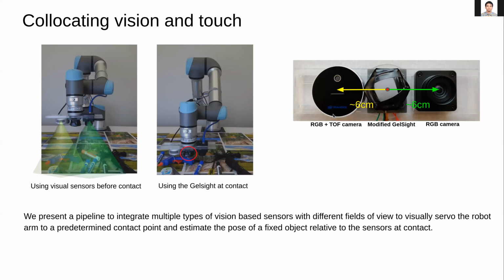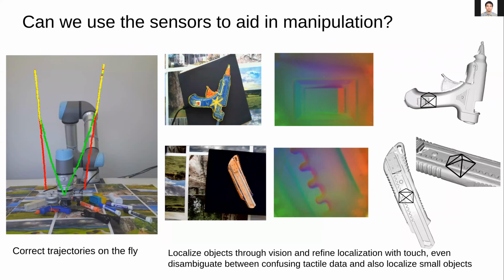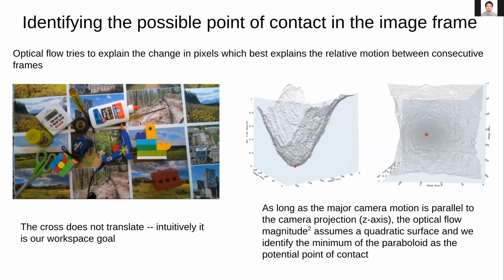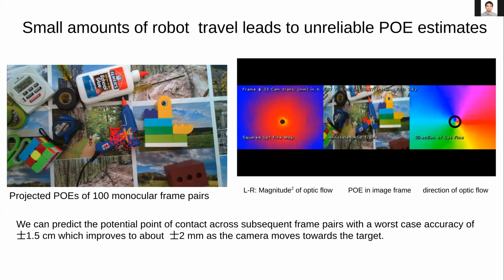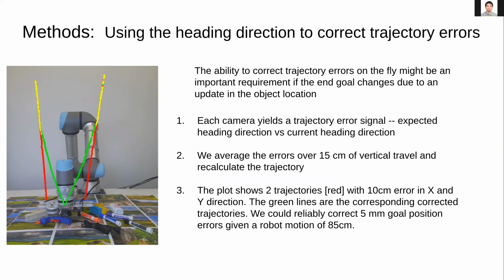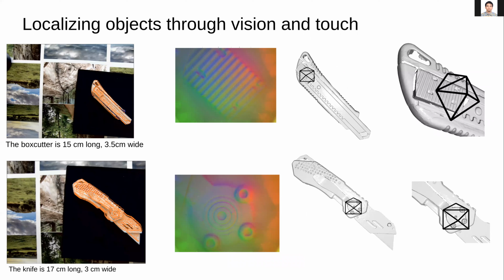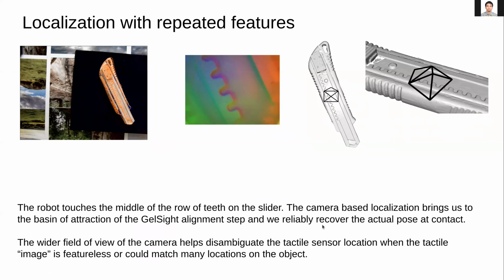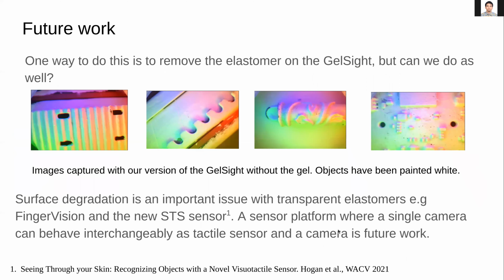Using Collocated Vision and Tactile Sensors for Visual Servoing and Localization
Narration.